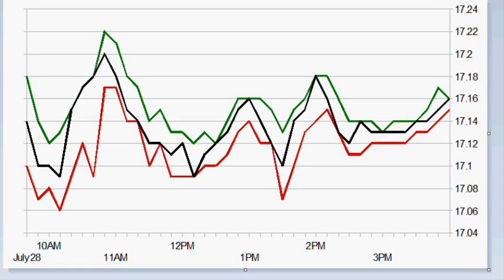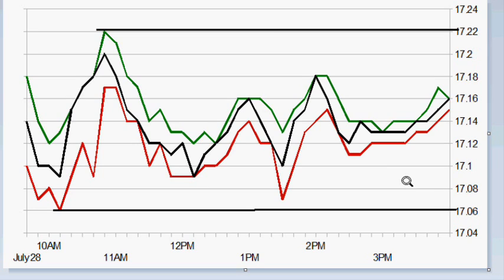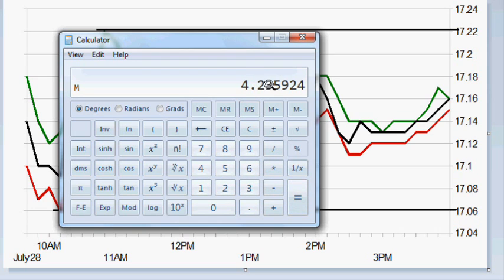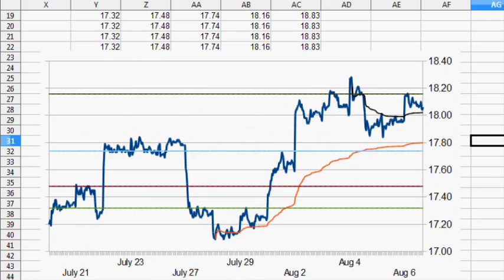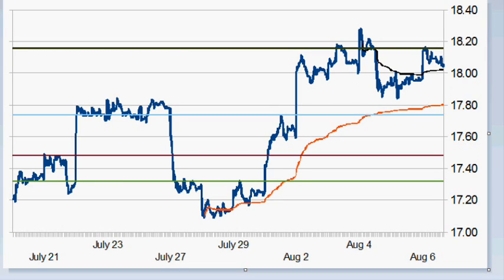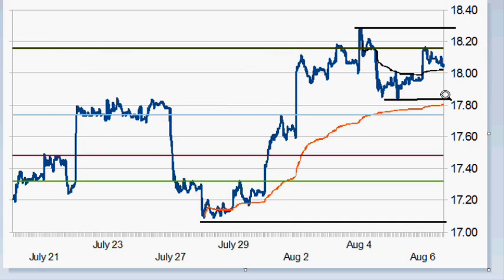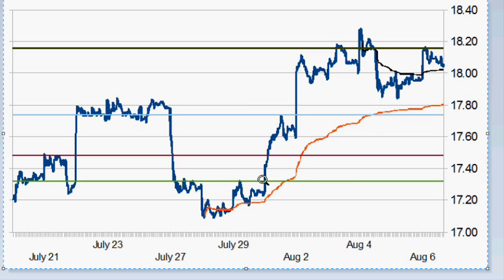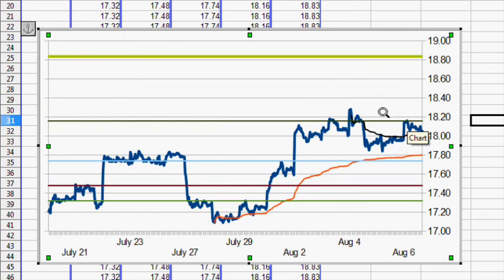The Silver Log (08.06.2010) - Fibonacci Upside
The Silver Log